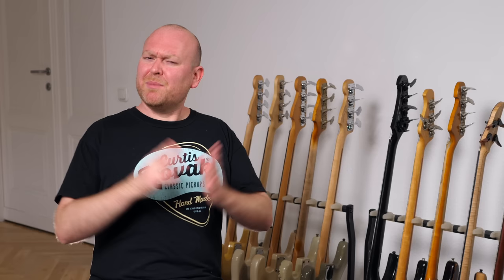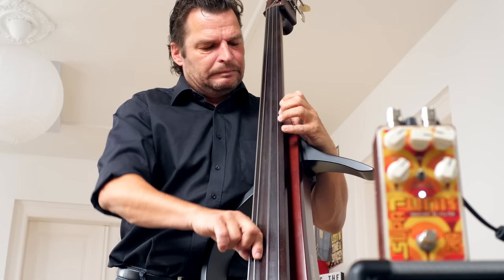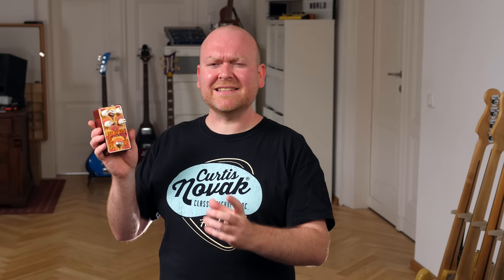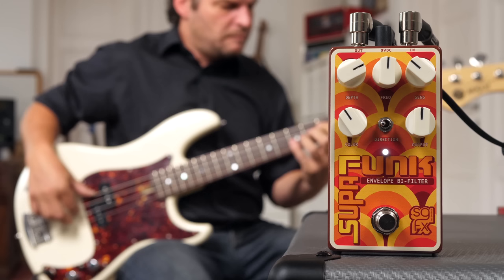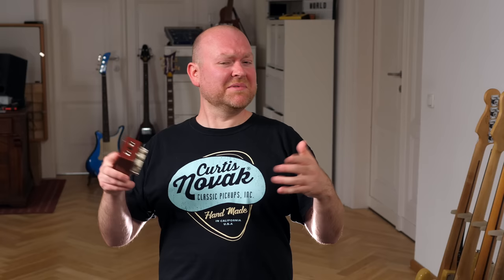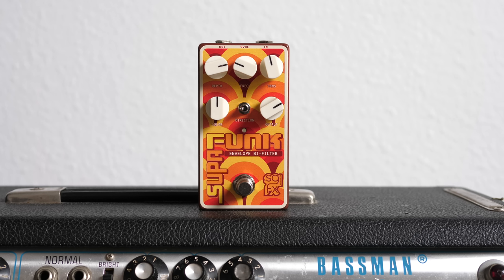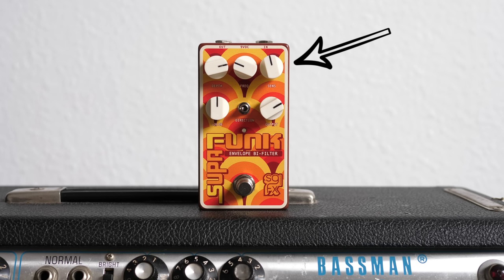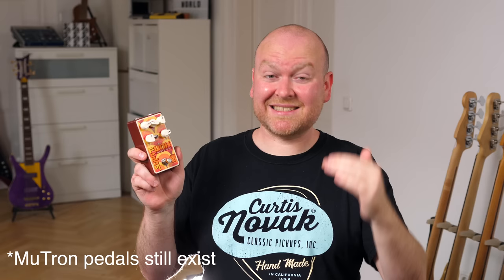SolidGoldFX SUPA FUNK ENVLEOPE FILTER [BASS DEMO]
Let's try the new SolidGoldFX Supa Funk Envelope Filter Pedal!

bassist: Andreas Buchmann
the other guy: Gregor Fris

More BassTheWorld.com